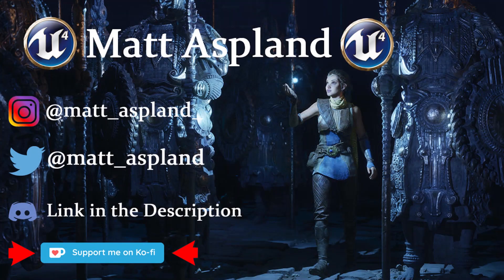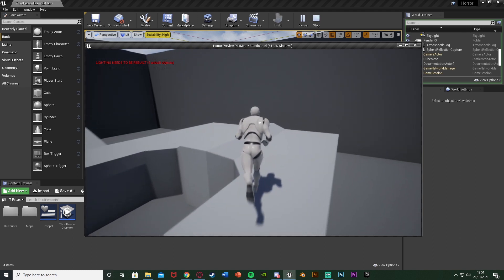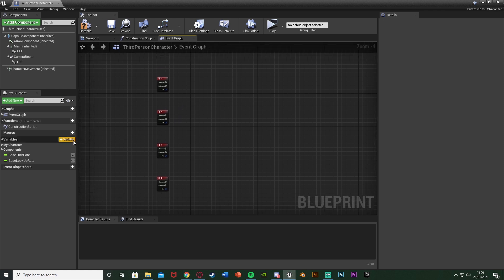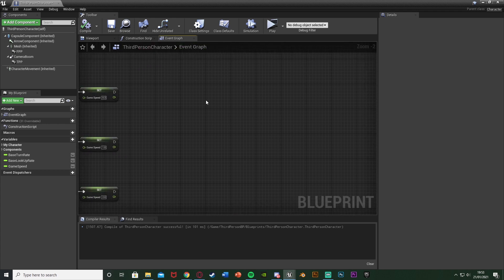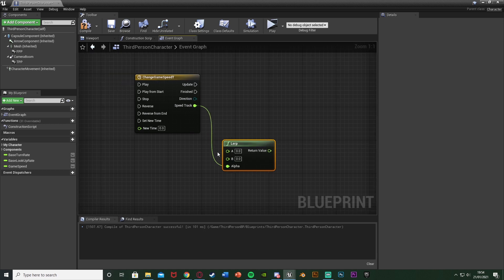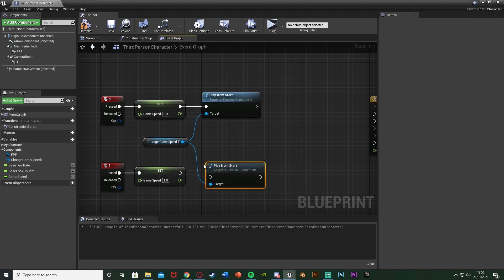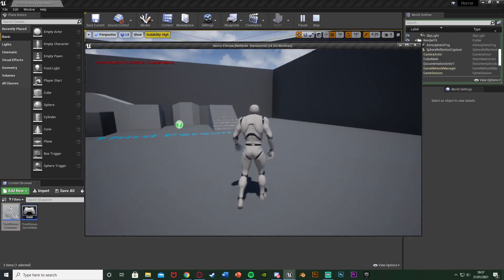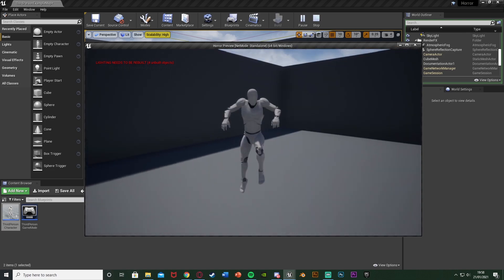How To Speed Up And Slow Down Time In Game - Unreal Engine 4 Tutorial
Hey guys, in today's video, I'm going to be showing you how to speed up and slow down time in your game in real time. We can do this by a simple push of a button or anyway you like, and it can snap or be a smooth transition between the speeds.

00:00 - Intro
00:26 - Overview
01:14 - Tutorial
06:54 - Final Overview
07:16 - Outro